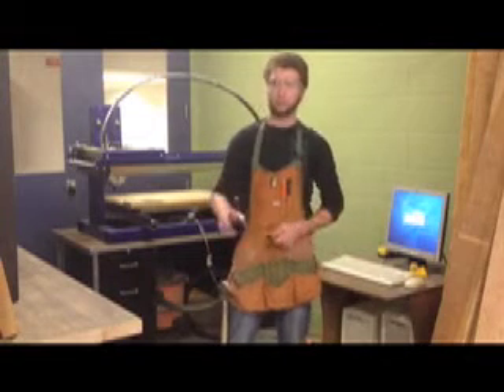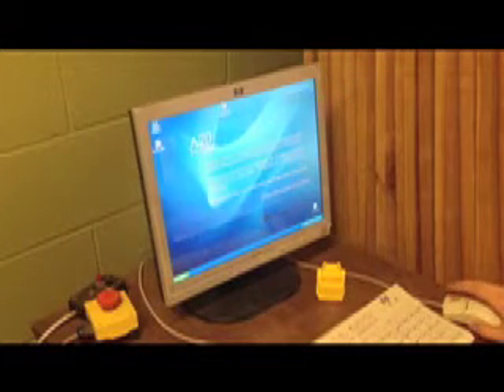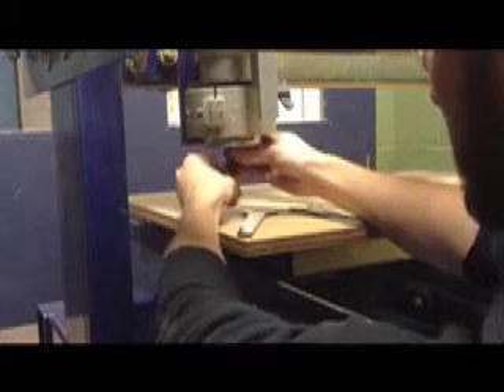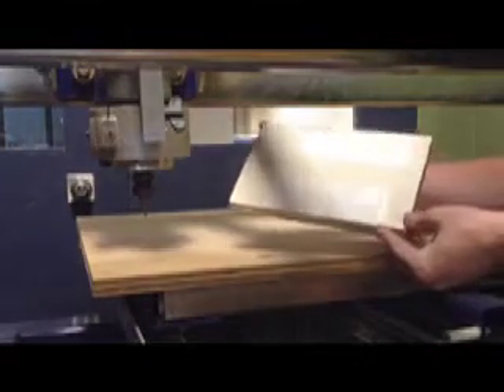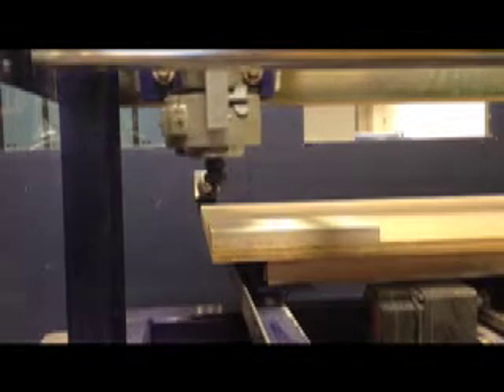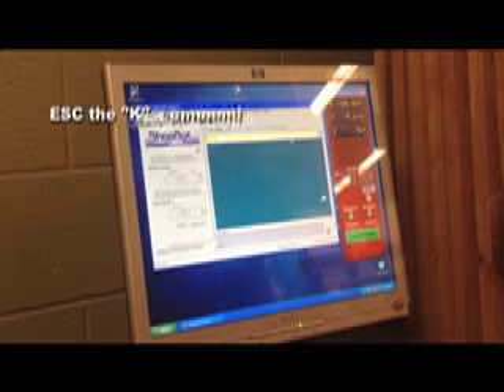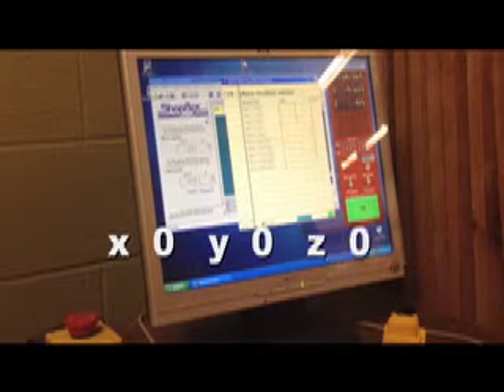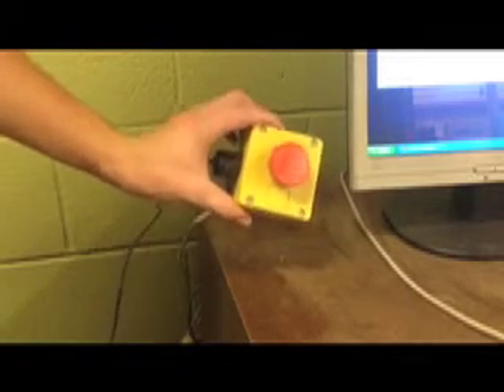How to set up a shop bot cnc router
this is a basic video on how to set up a shopbot cnc router.